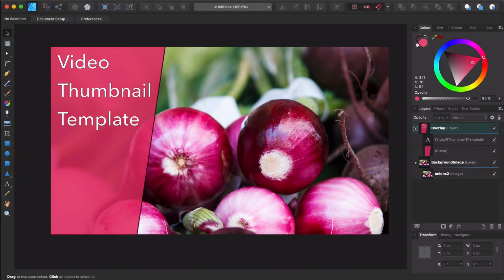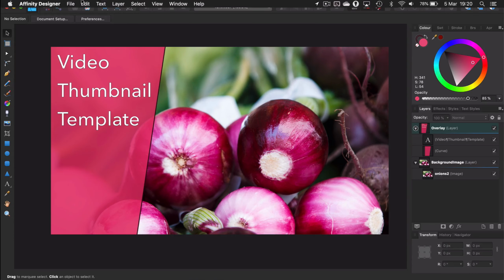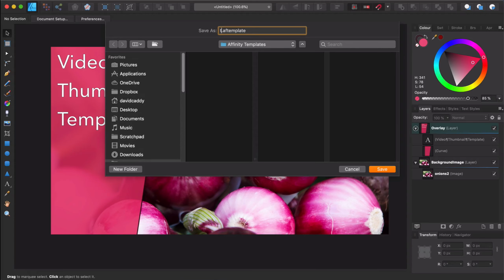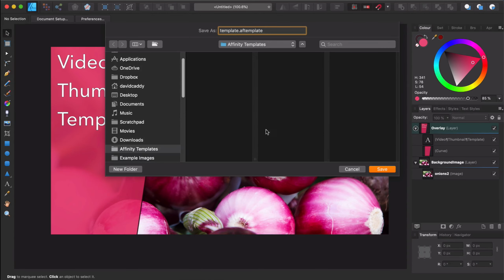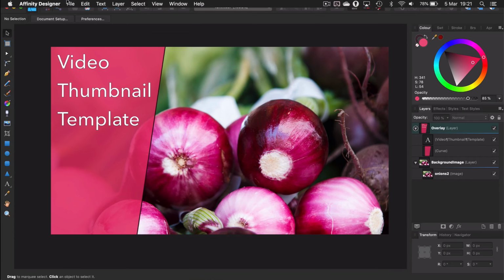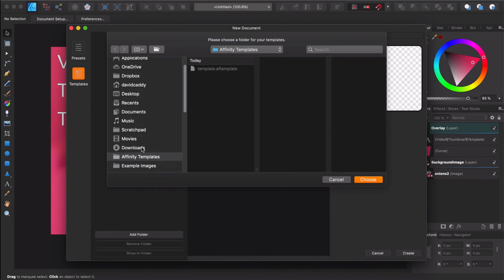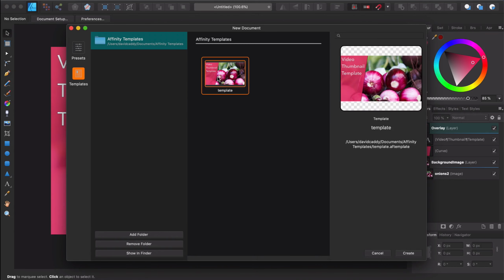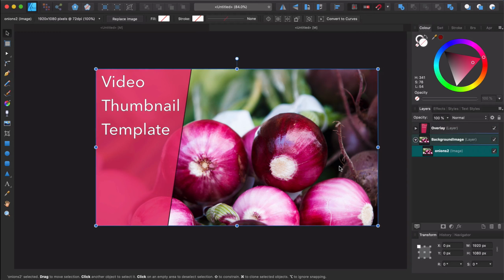How to Create Template Files in Affinity Designer, Photo & Publisher 1.8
Quick tutorial showing off the new template feature in Affinity Designer, Photo & Publisher 1.8.